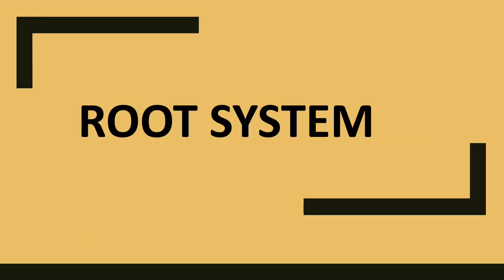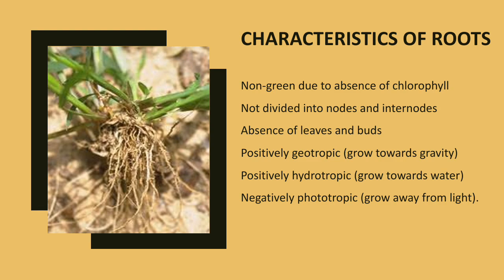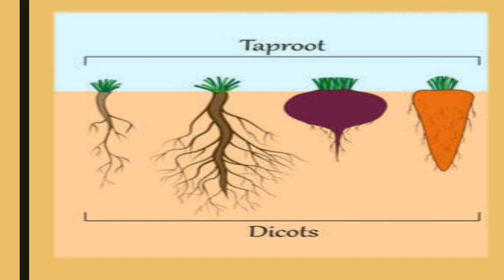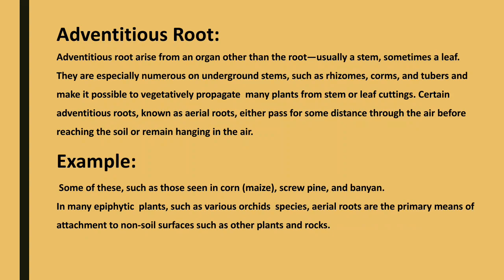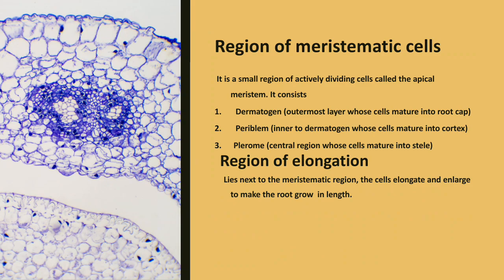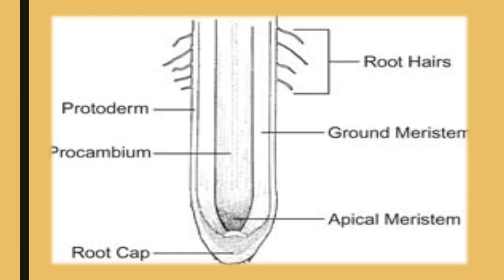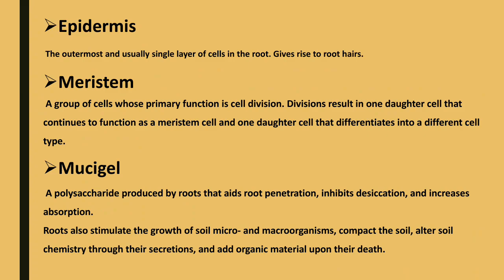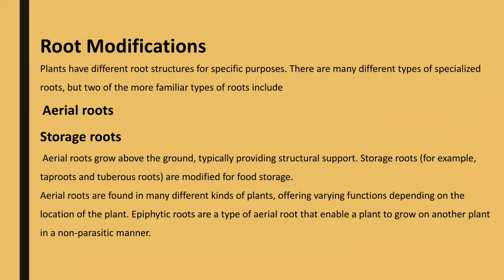Root System | Roots | Plant Root System | Types of roots | Function of roots | Morphology of Roots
Video from PhD Scholar 🎓

Good Luck 👍